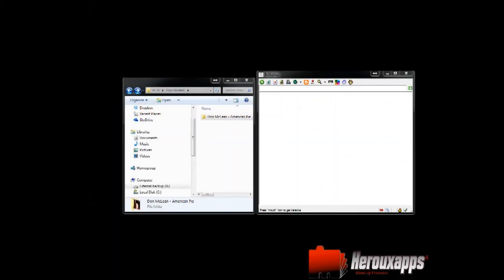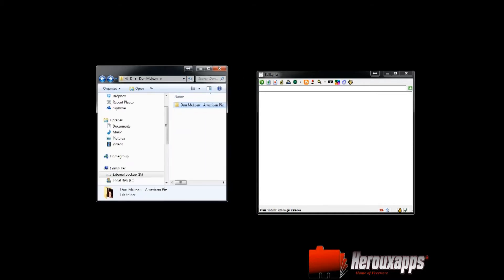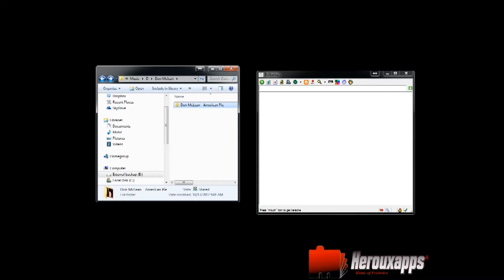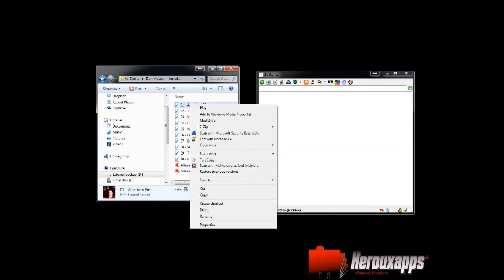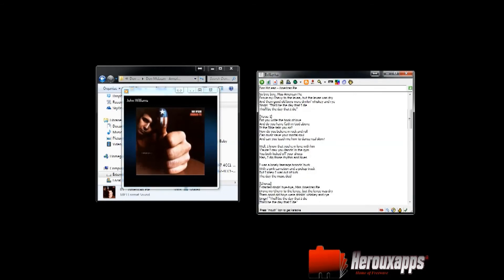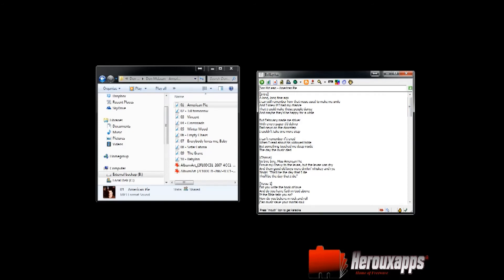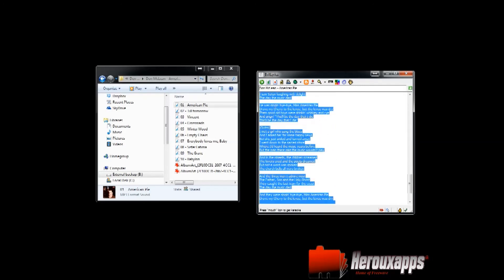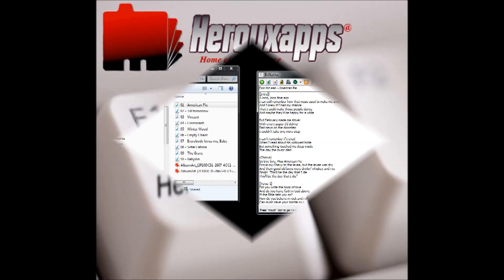evil lyrics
This is a quick Tutorial  on how to use Evil lyrics. This program will find lyrics automatically when you play the song and display it in the program window.